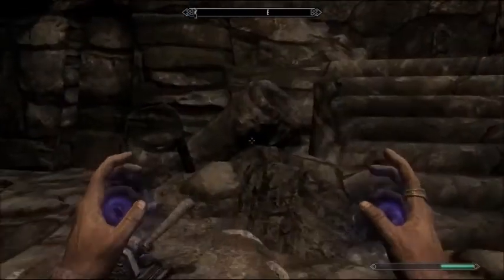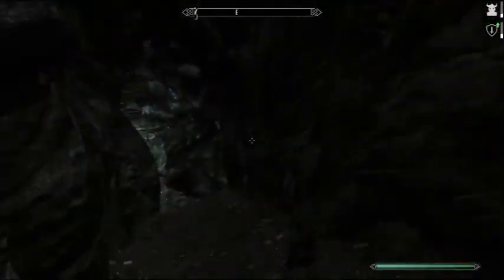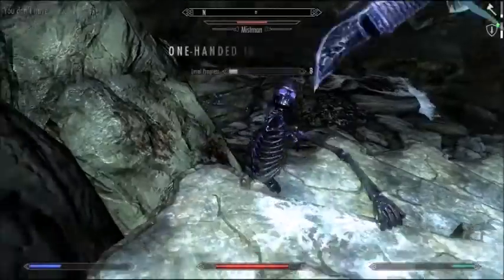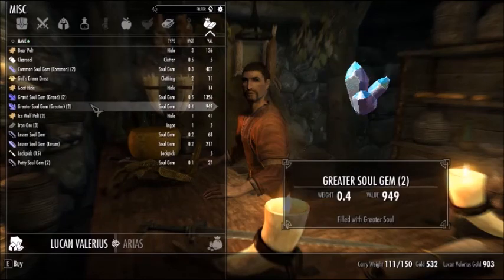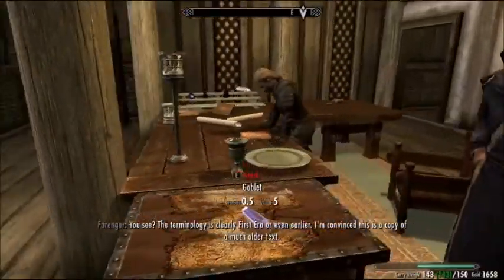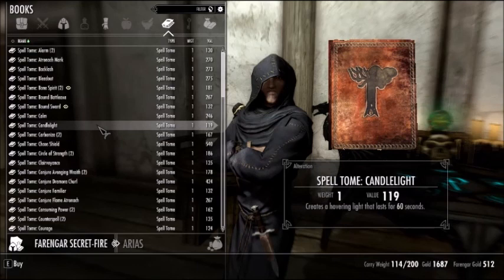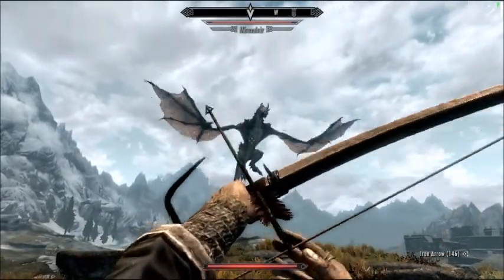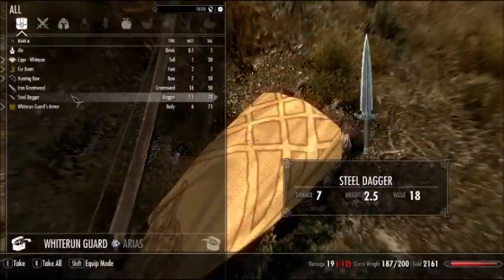[Skyrim-Modded-Legendary]- Ep. 5 ~"The Western Tower"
The next chapter in the highly anticipated Elder Scrolls saga arrives from the makers of the 2006 and 2008 Games of the Year, Bethesda Game Studios. Skyrim reimagines and revolutionizes the open-world fantasy epic, bringing to life a complete virtual world open for you to explore any way you choose.

Mod list:
Achieve That!
ARMONIZER Armors Pack
Artifacts of Skyrim
Athletics Training
Audio Overhaul 2
Character Creation Overhaul
Cloaks of Skyrim
Customizable Camera
Deadly Dragons
Dragon Combat Overhaul
EK_RingLimiter
Revenge of the Enemies
Falskaar
Forgotten Magic Redone
Harvest Overhaul
Immediate Dragons
Immersive Armors
Immersive HUD
Immersive NPC in the Dark
Immersive Weapons
Interesting NPCs
Konahrik's Accoutrements
Legacy of the Dragonborn
moreHUD
No Enchantment Restrictions
Proper Aiming
Race Menu
Randomized Word Walls
Relics of Hyrule
Scoped Bows
Skyfalls+Skymills
Skyrim Immersive Creatures
Skyrim Unique Treasures
SkyUI
Thunderchild Shouts
Traps Make Noise
Sands of Time
Unique Uniques
All Unofficial Patches
VioLens
Wiseman's Trap Fixes